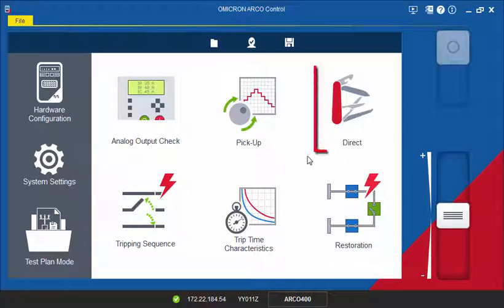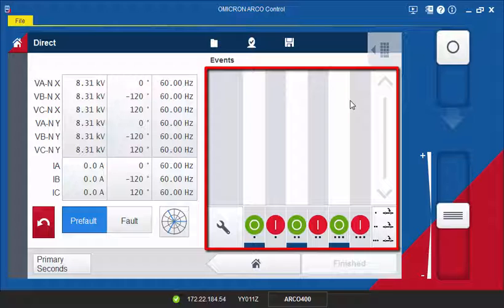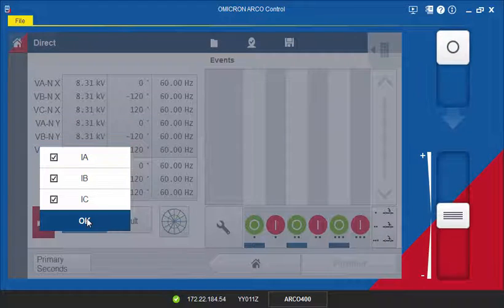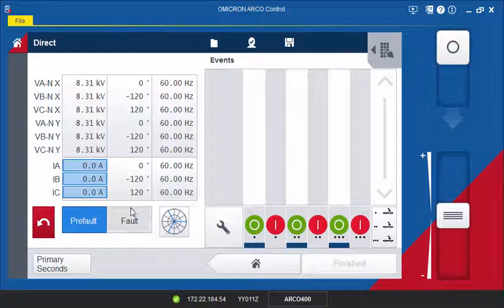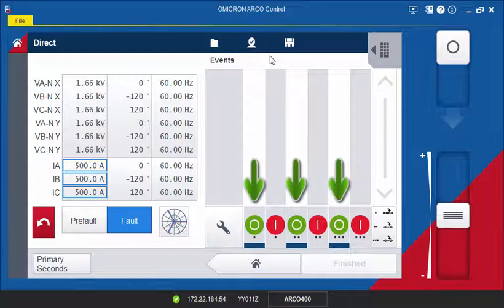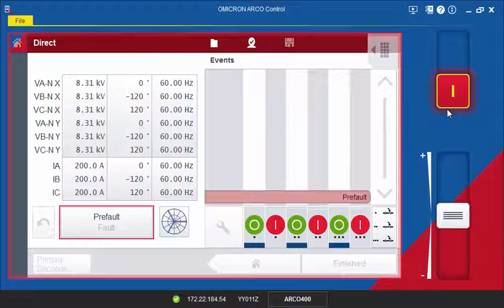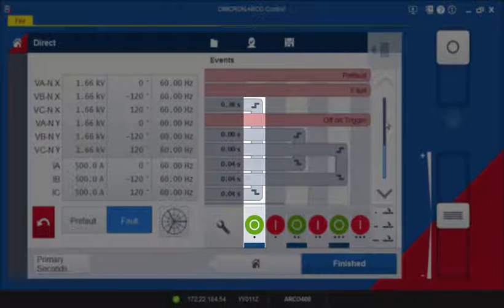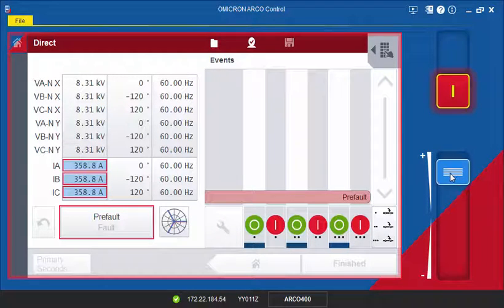ARCO Control Tutorial – Direct Tool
- Configuration of prefault and fault state